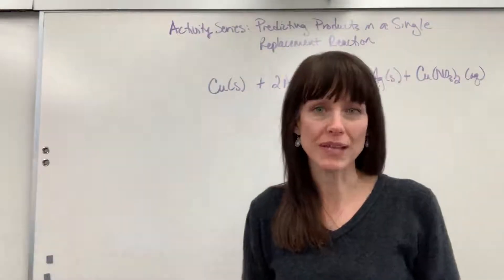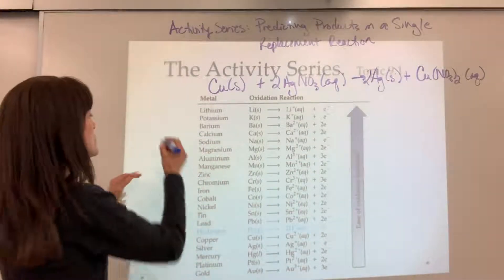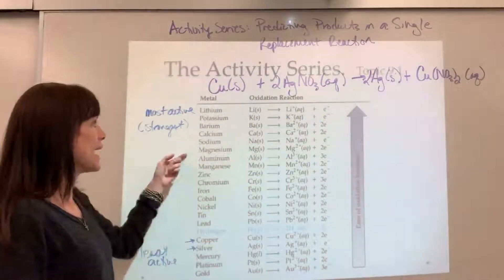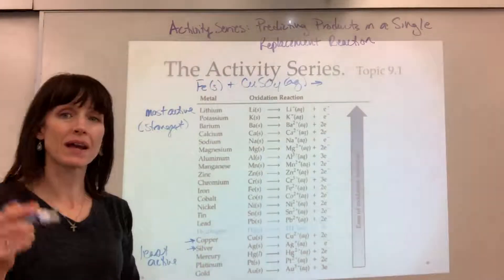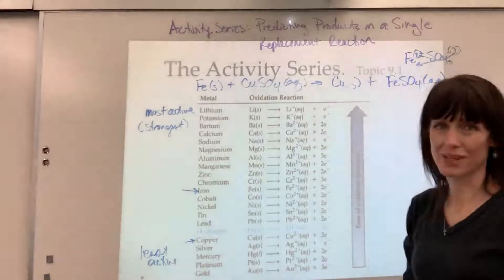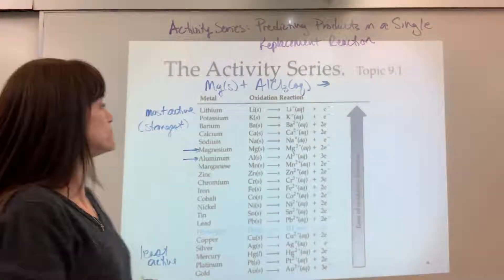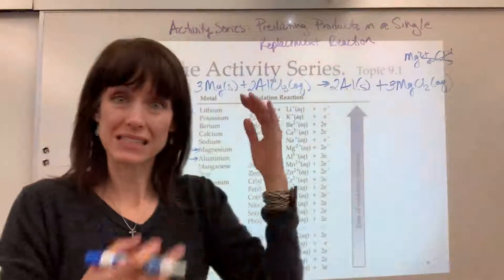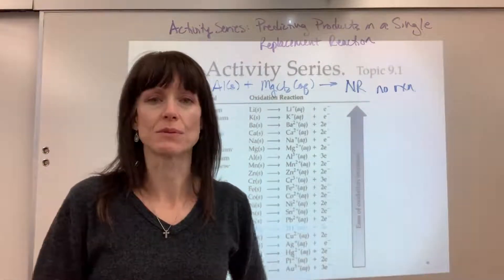Activity Series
How to predict products in a single replacement reaction using an Activity Series.